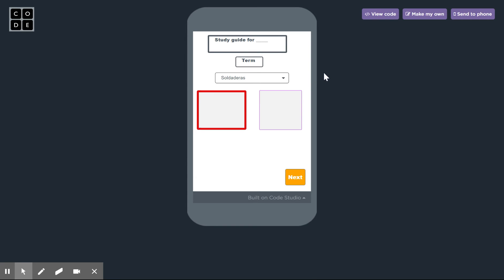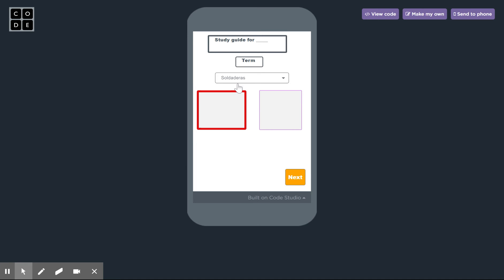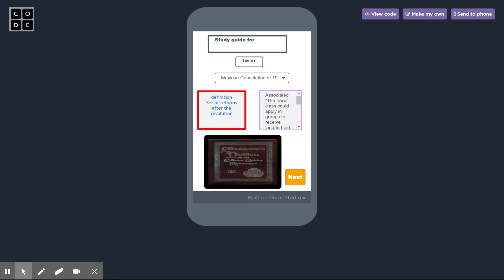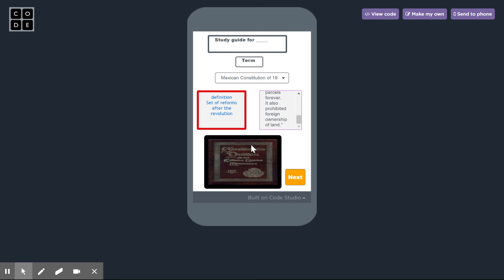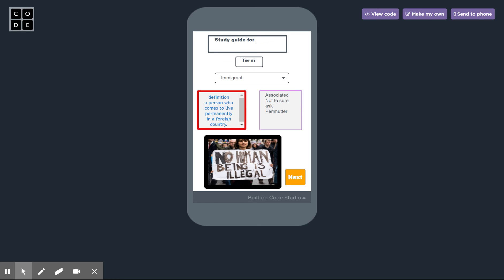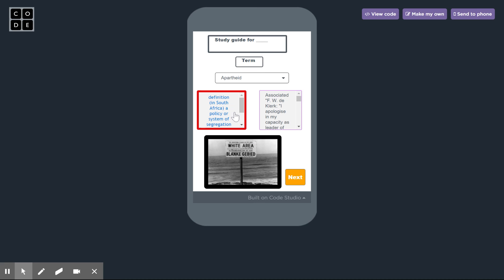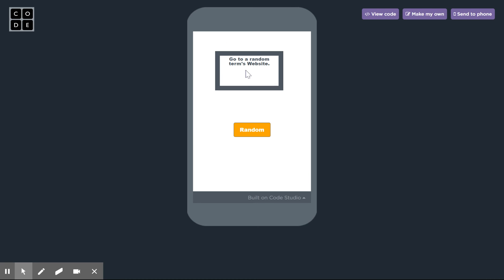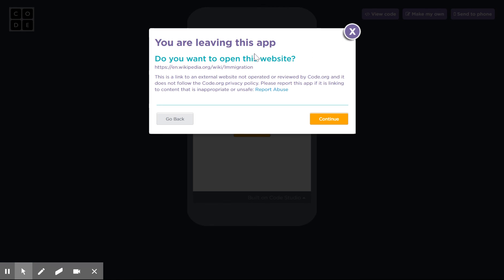Sample Create Task Video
Just an example of how your video may look.